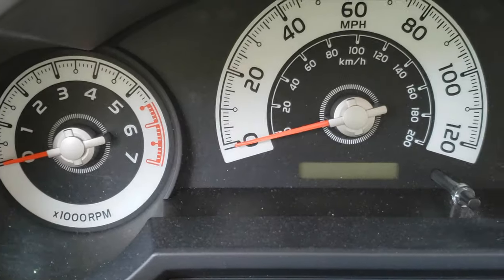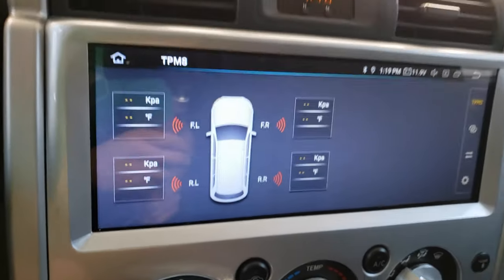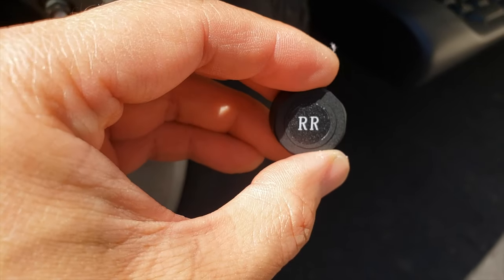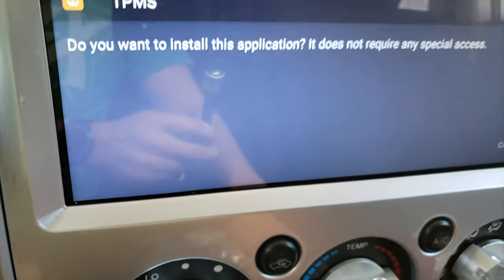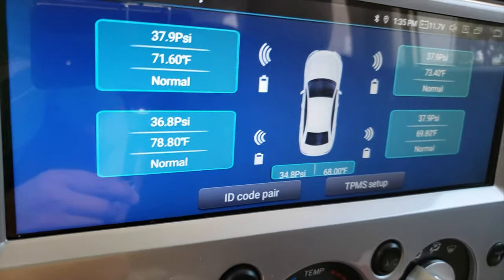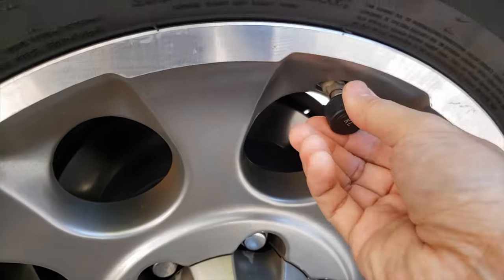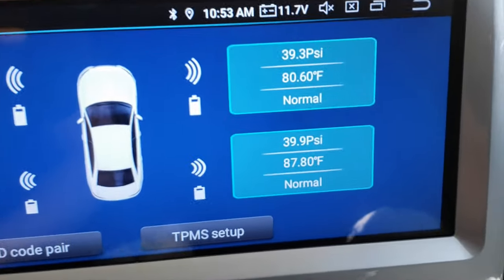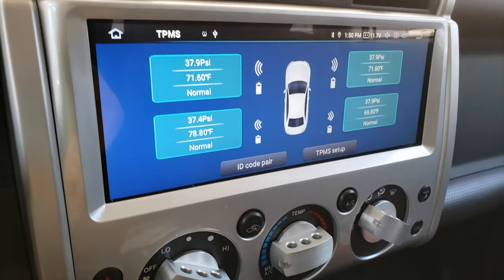External TPMS Sensors for my FJ Cruiser - Review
Ever since I upgraded my FJ Cruiser's head unit to an Android system, I've always been curious about the external TPMS sensor system.  I decided to buy a set  and try it out.

USB TPMS Sensors
Tire gauge
Air Compressor